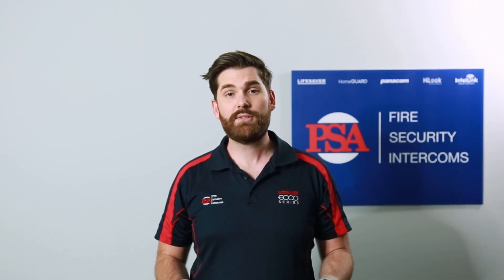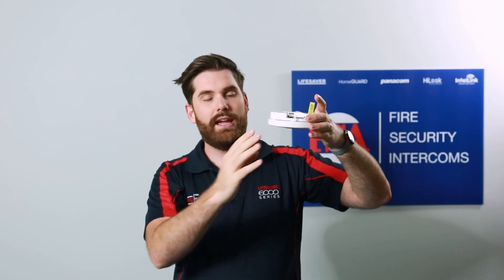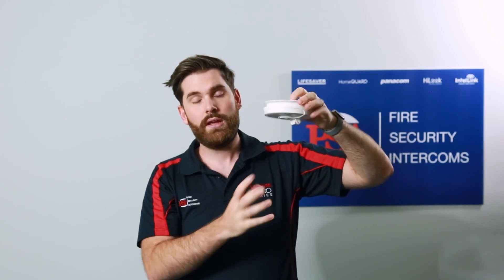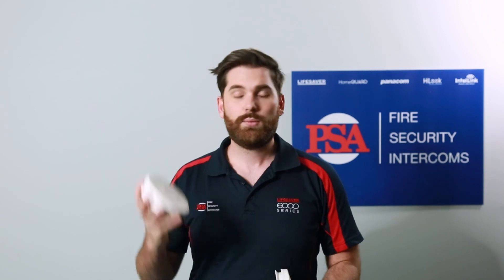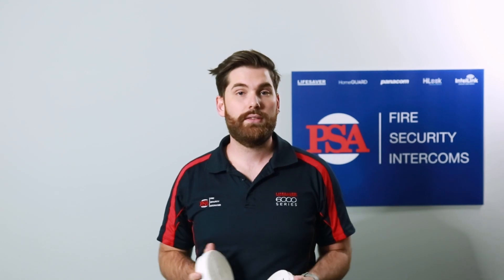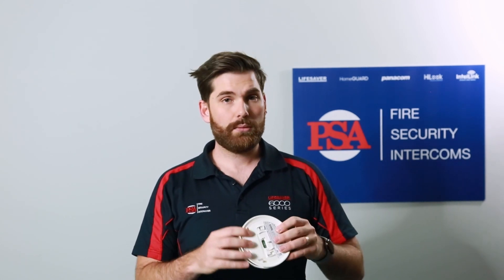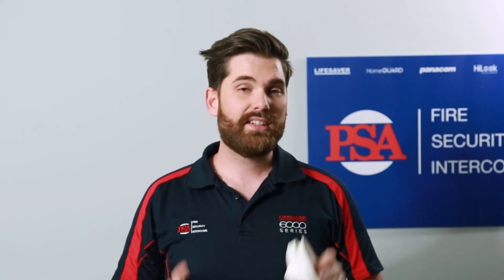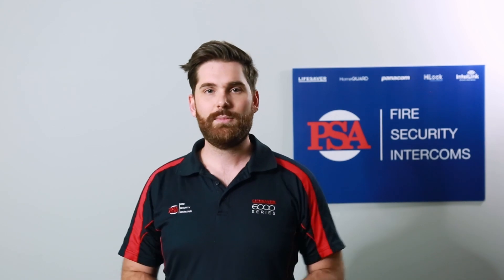What is the Difference Between a Heat alarm and a Smoke Alarm?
In this video, we will be talking about Heat alarms and the differences between heat and smoke alarms. We will also answer where you should install heat alarms, why you would use them, and the temperature they will sound.